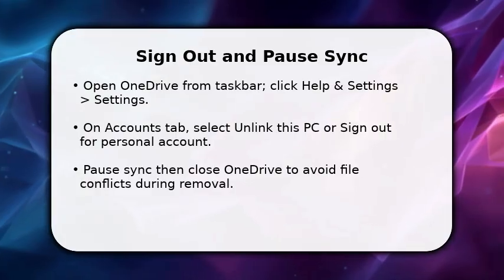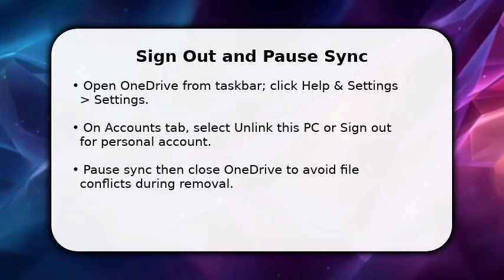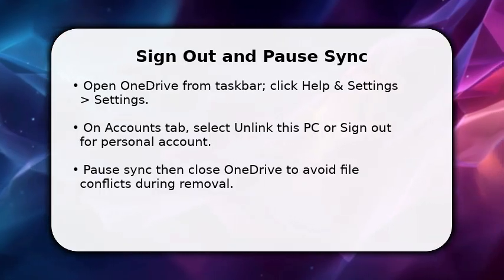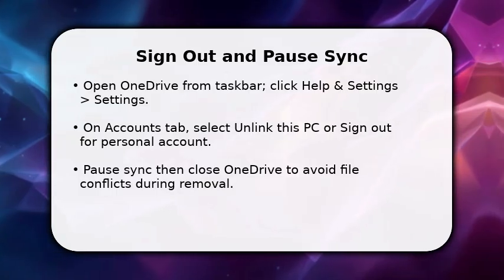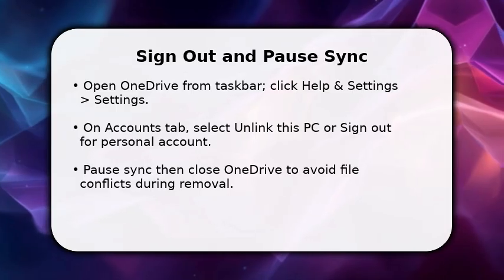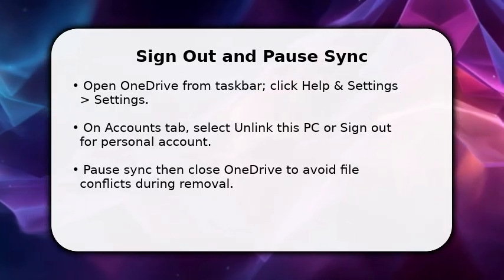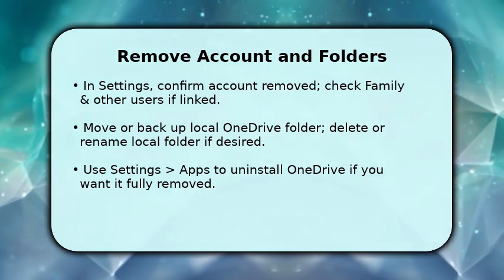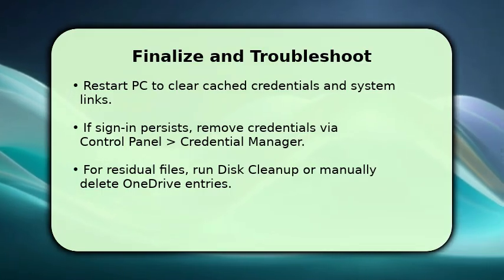How to Remove Onedrive Personal Account from Windows 11 - Step by Step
How to Remove Onedrive Personal Account from Windows 11 - Step by Step | 🔒 Surfshark VPN Deal — Stay private and secure. $1.99/mo + 3 Months Free ▸

Learn the detailed process of removing your OneDrive personal account from Windows 11 with our comprehensive guide. Follow step-bythy instructions to ensure a smooth transition and maintain system integrity.

remove onedrive, onedrive windows 11 uninstallation, step by step removal of one drive, how to delete OneDrive for Windows, disconnect from Microsoft account in Windows 11